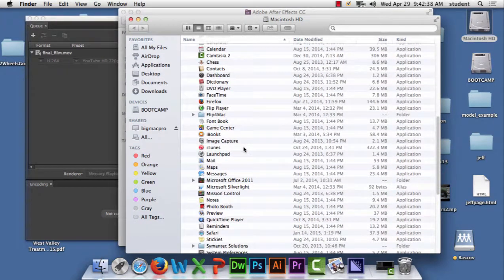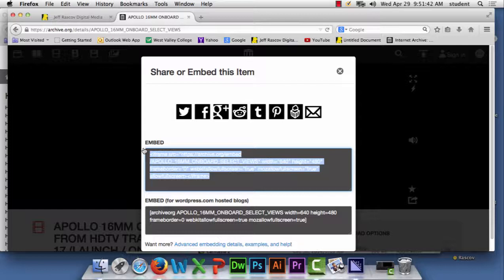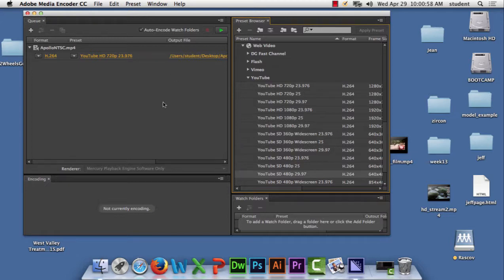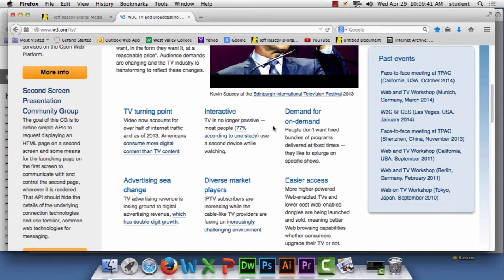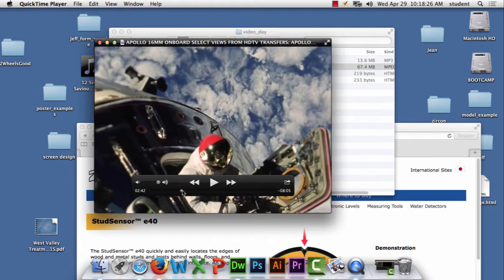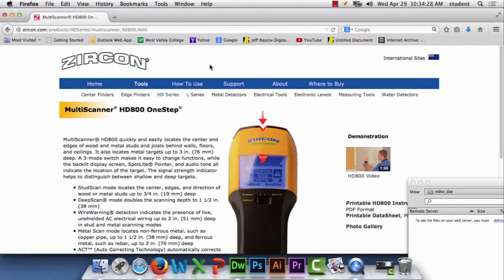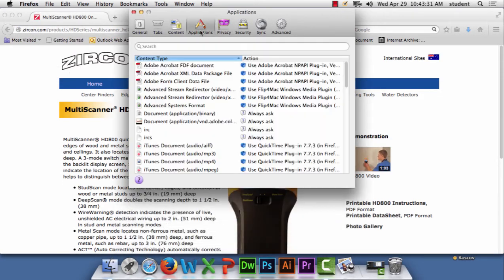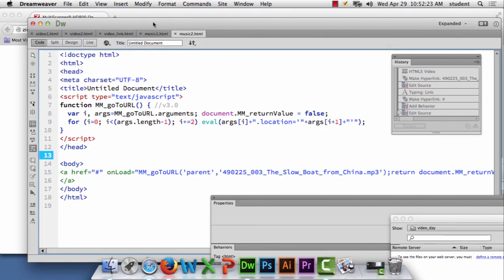Video_day_dreamweaver